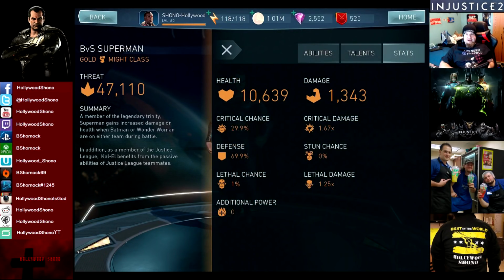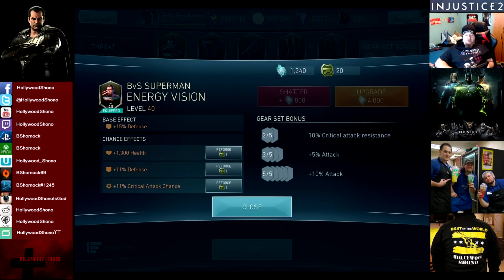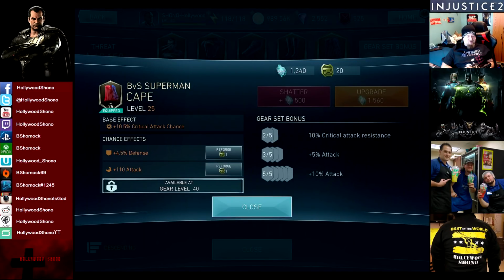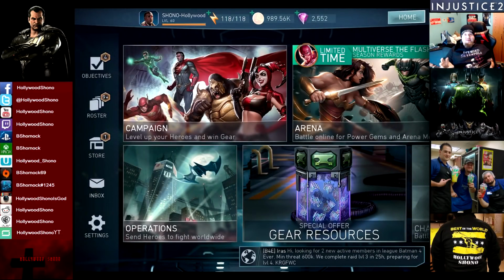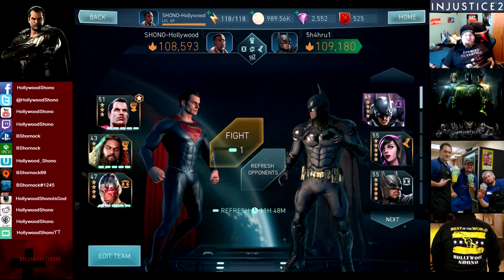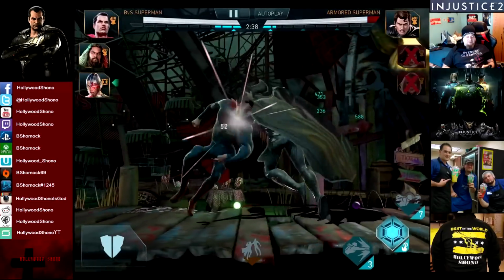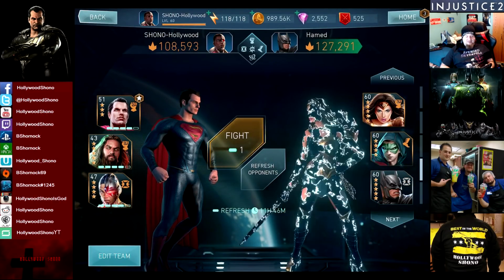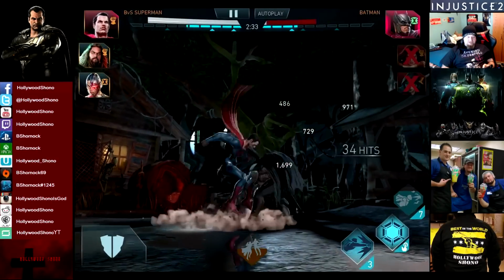Injustice 2 iOS - 5 Star BvS Superman Part 1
5 Star BvS Superman Part 1 consists of showing off the card at 3 Stars with my current gear.   In tomorrow's video, we show off the card at 4 and 5 stars.   This is very important so you can see the power creep if you buy the 3 Star offer, if you bought the 4 Star offer, or want to pick up another offer when they return to take him 5 Stars.   You need 800 Fragments to take him from nothing to 5 Stars, the two offers together are 520.

Send me Stuff:
HollywoodShono
23205 Gratiot Avenue #337
Eastpointe, MI, 48021

If you want me to make a video on a product, feel free to send it. But there is no guarantee of a video unless agreed upon beforehand via email.   If you write me a letter and want a response back, please include a postage stamp and a return envelope in your mail.